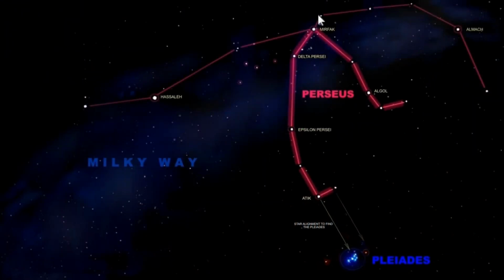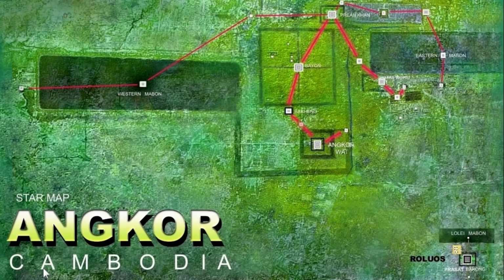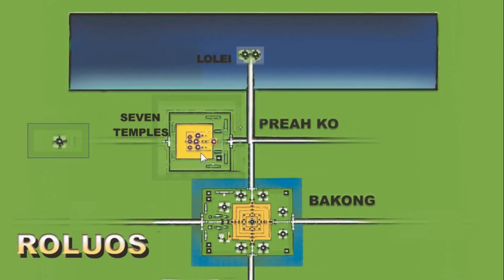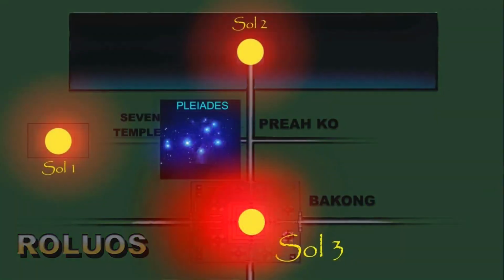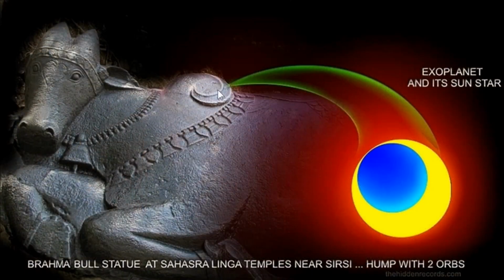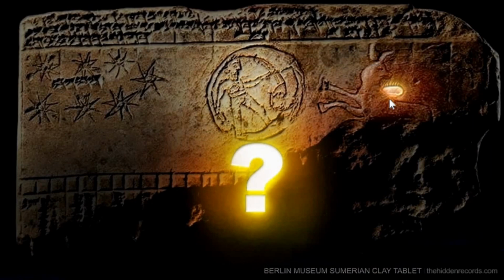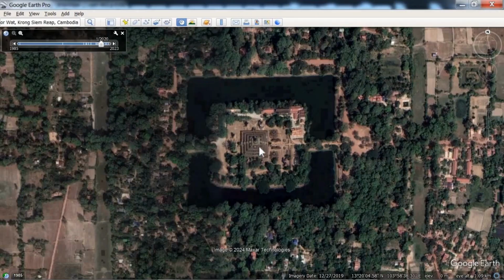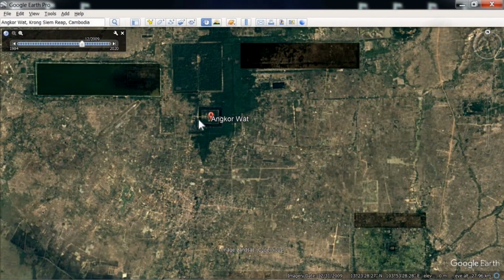STAR MAP ANGKOR BREAKTHROUGH - PLEIADES HUMAN ANCESTOR ORIGINS - WAYNE HERSCHEL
It is quite conclusive now that the missing causeway canal that should have been very clear from the megalopolis Angkor Wat complex to the holy site of Rolous was found! This is where X marks the spot star of the ancestors, just like its bloodline neighbours, the Indus civilisation, has a pyramid to correlate with Sol 3 as their ancestor sun star. But Angkor's layout plan in the As Above So Below sacred way to build a city does not use Orion to show the way... it chooses another constellation that rises before the Pleiades... the stars of Perseus!

ALL 3 EBOOKS OFFER IN ONE DELIVERY - SAVE TREES CAMPAIGN - $19

ATLANTIS FULL COLOUR HARDCOVER ONLY AVAILABLE - UK

ATLANTIS FULL COLOUR HARDCOVER ONLY AVAILABLE - USA